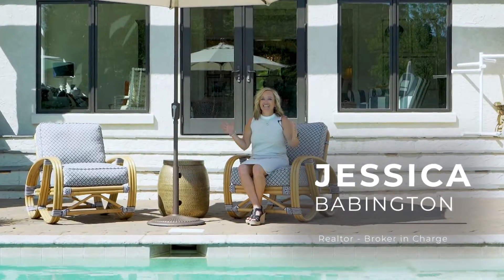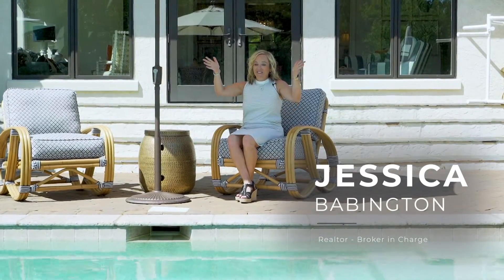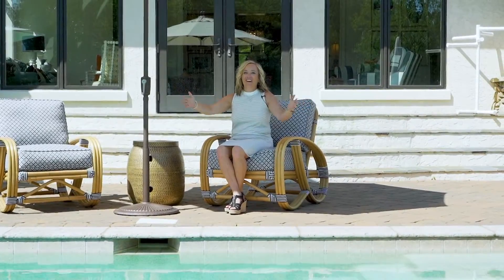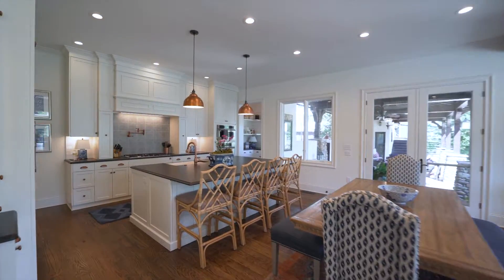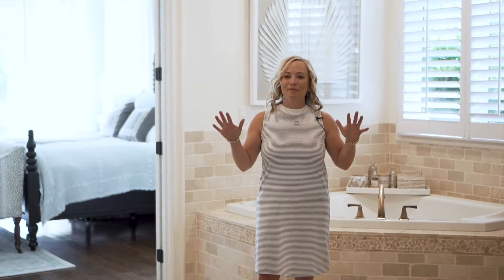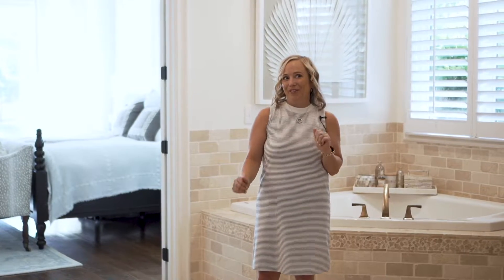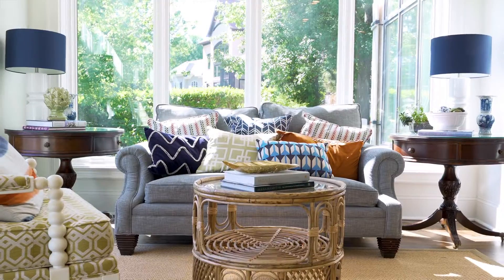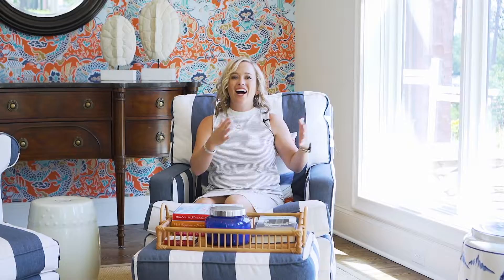Favorite Home Features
This three million dollar home located on Lake Norman has so many amazing features, I can't choose which one is my favorite!

Get In Touch:
Follow along on IG: @jessbabington

About Jess:
I'm Jessica Babington, a Lake Norman local, licensed NC Realtor® and Broker-in- Charge at TIR, located at The Point in Mooresville. I'm passionate about all things Lake Norman Living because I absolutely love this area and love showing people why it's such an amazing place to call home.